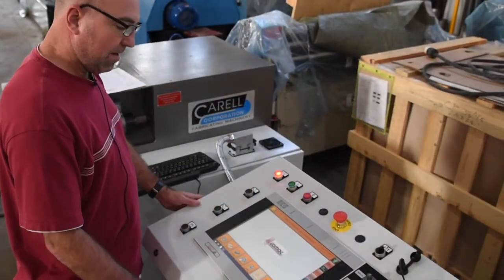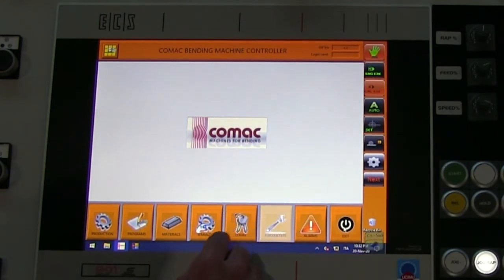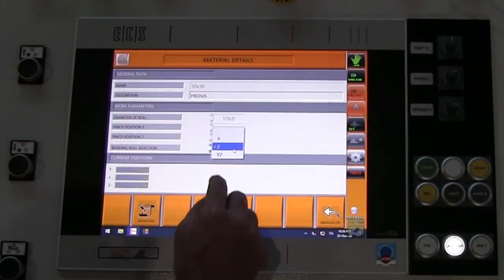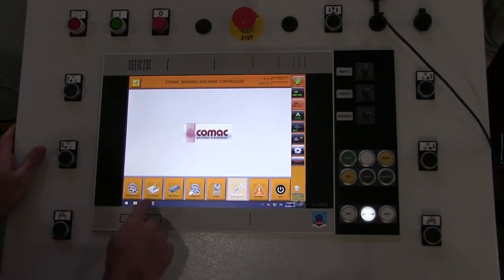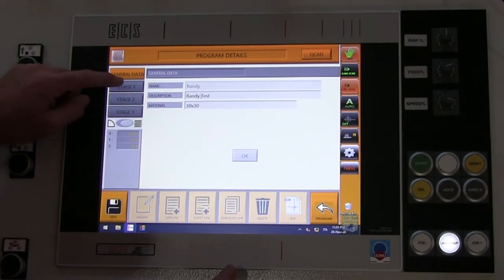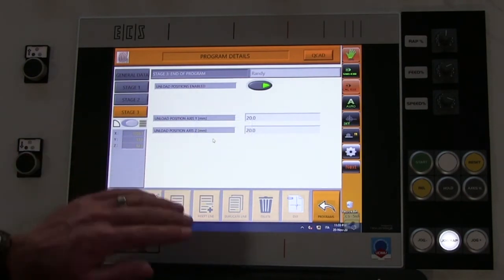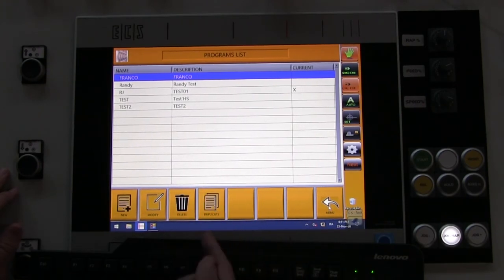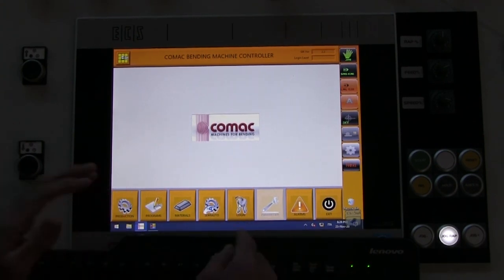303CN3i CNC Control Overview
New & Updated for 2021!
The new 303CN3i CNC Controls offer precise control of your project with improved graphics and functions for greater performance over production